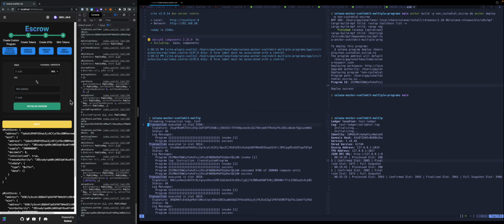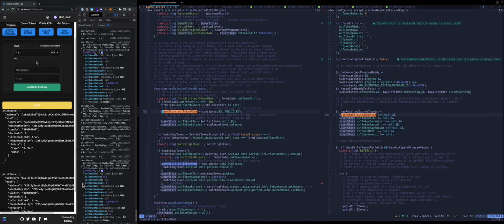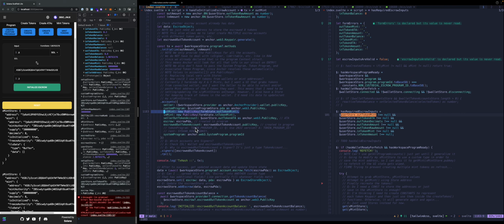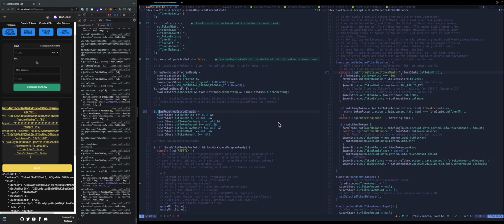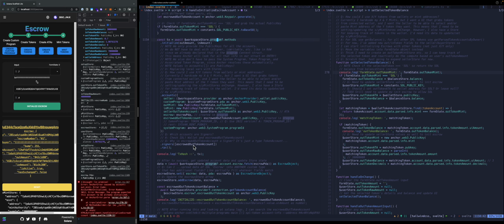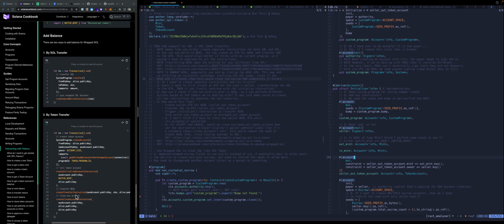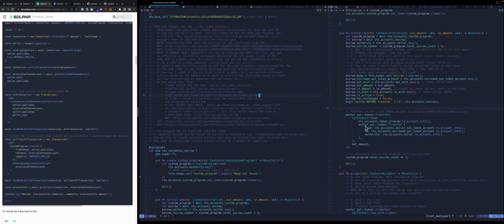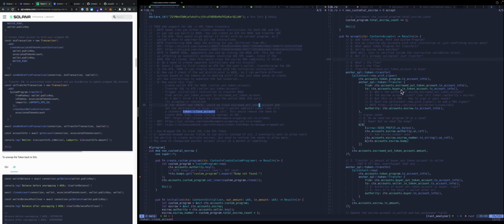Solana + SvelteKit: Escrow Program - #19: Brainstorm: Allow SOL Transfers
VIDEO BLURB
**In the end I do NOT implement this feature!** That said, I explore and learn the differences between transferring SPL tokens vs. native SOL, and how Wrapped-SOL (WSOL) could come into play. Turns out it's quite a bit more challenging than what I originally thought, but I'll certainly come back to this one day to add this functionality.